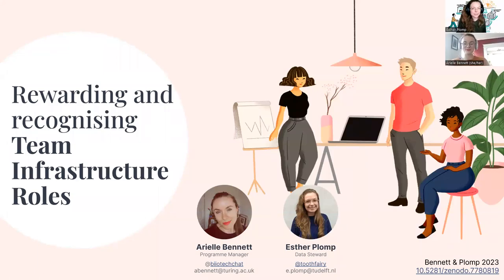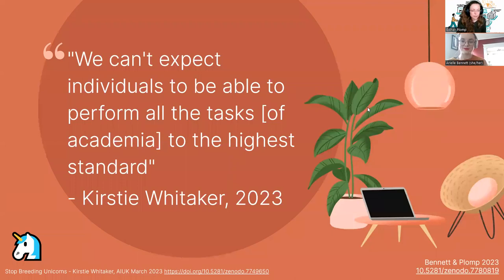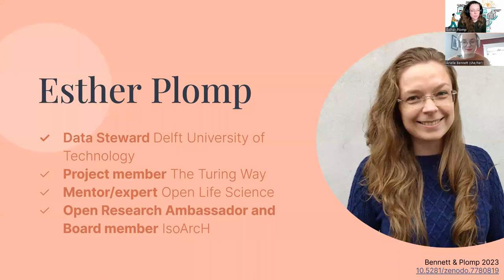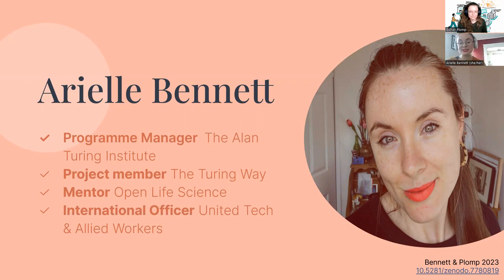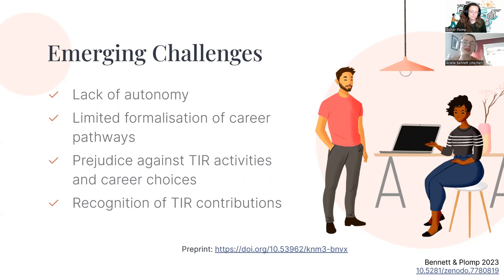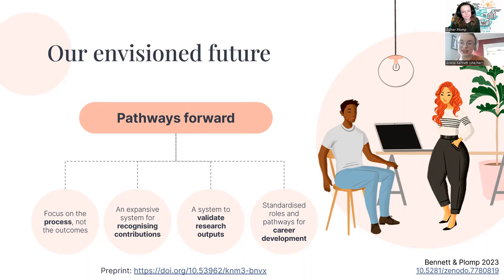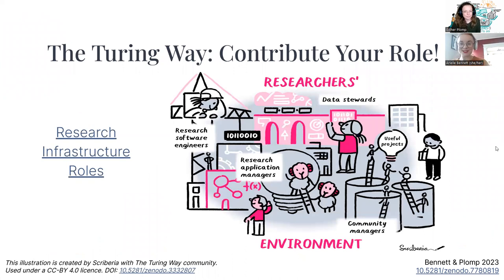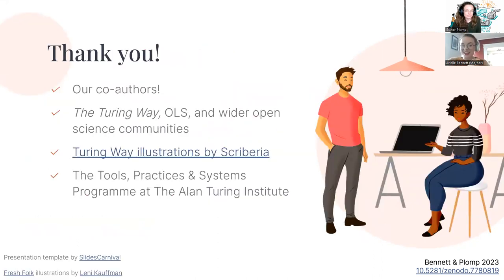Rewarding and recognising Team Infrastructure Roles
The rise of large research teams addressing complex challenges and a focus on improving openness of research has necessitated the growth of professional team infrastructure roles (TIRs). These roles support research through specialised skills and play an important role in ensuring the success of a research project. Nevertheless, TIRs are neglected under current reward and recognition procedures. This talk will introduce these roles, their challenges and will propose system level changes to recognise TIR contributions. We invite you to reimagine their vision for the future of research and the people that contribute to the process. Acknowledging the contributions of all research roles will help retain skill and expertise, and lead to collaborative research ecosystems that are well-positioned to address complex research challenges.
Presenter Names: Arielle Bennett & Esther Plomp